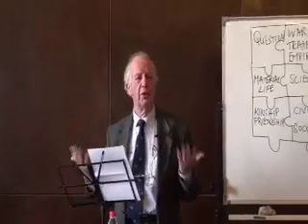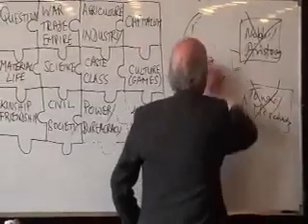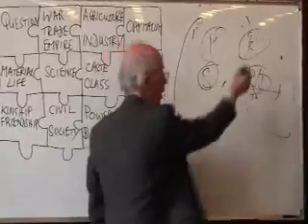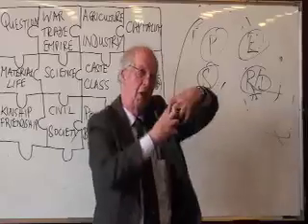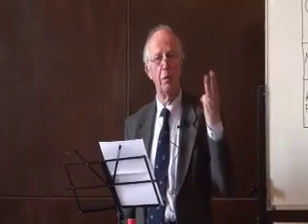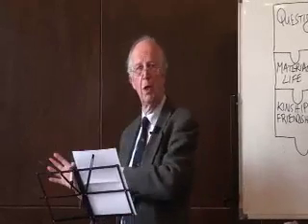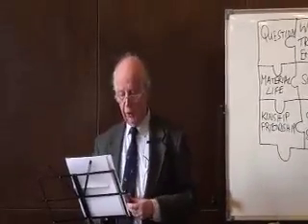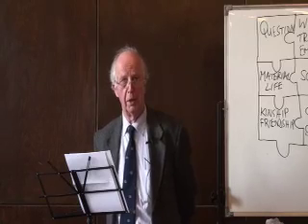Law and Violence in the Making of the Modern World (12/17)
A set of seventeen short lectures given at Tsinghua University, Beijing, in March 2011, by Alan Macfarlane. These are the Wang Gouwei lectures. All credits and thanks are on the films. For further background, as well as a higher quality, downloadable, version, along with downloadable text of the lecture (up quite soon) please see under 'Lectures' (apologies for slight asynchronization towards end)

All revenues to World Oral Literature Project